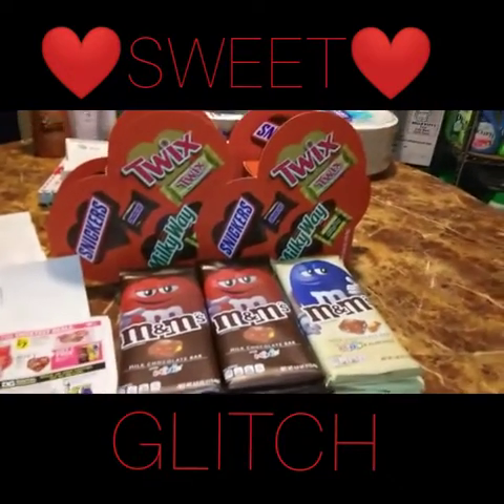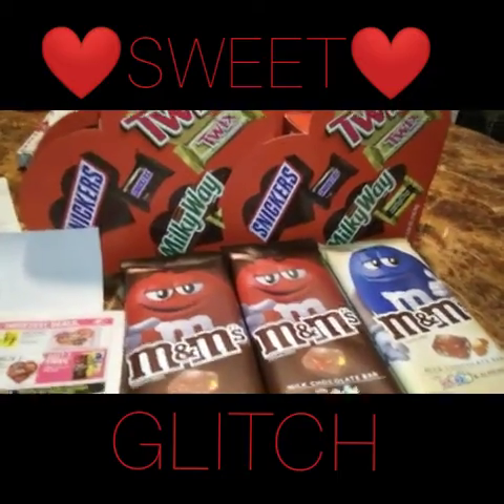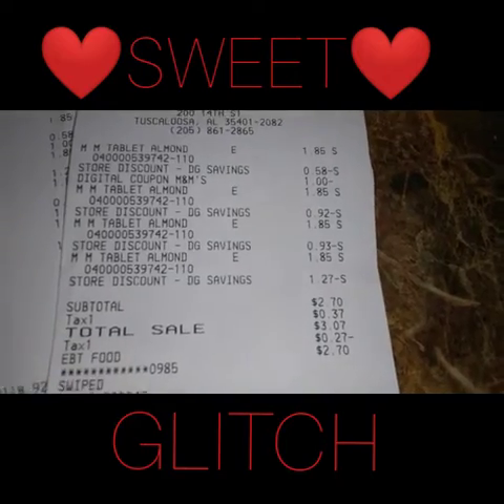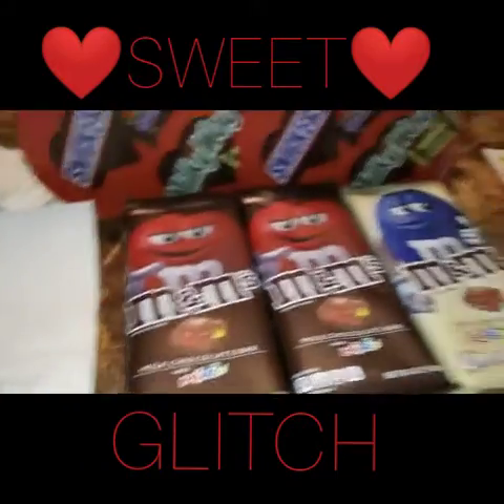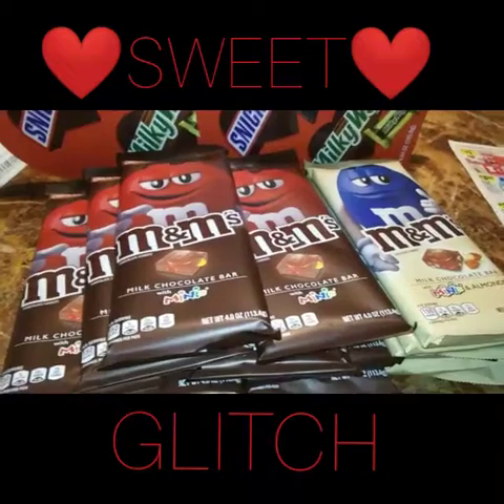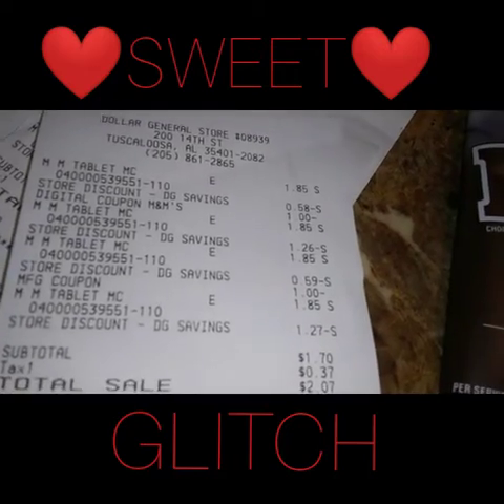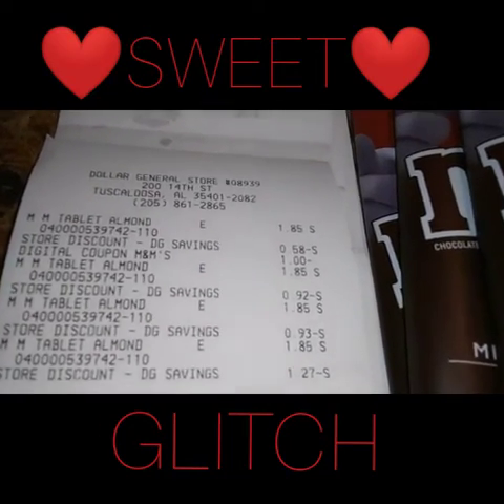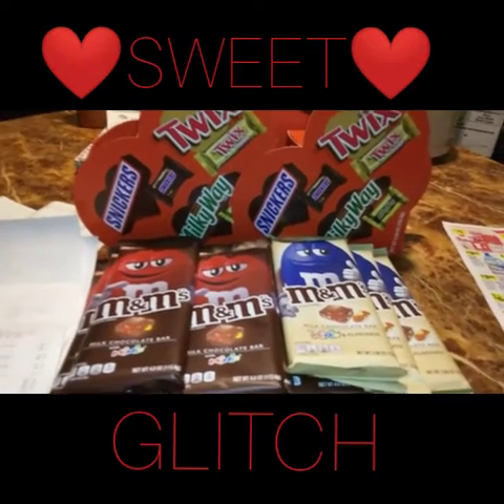CANDY GLITCH AT DOLLAR GENERAL!!!! 🏃🏽‍♀🏃🏽‍♀🏃🏽‍♀🏃🏽‍♀ 2/4/20